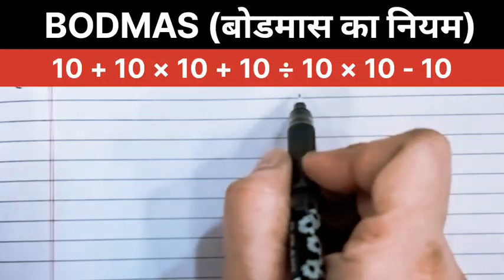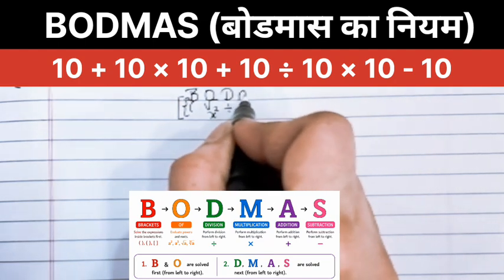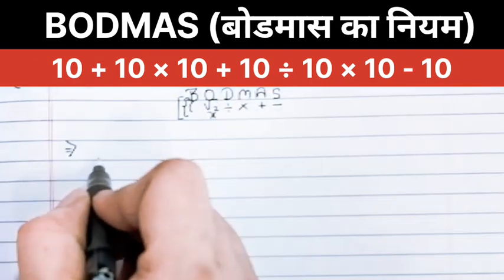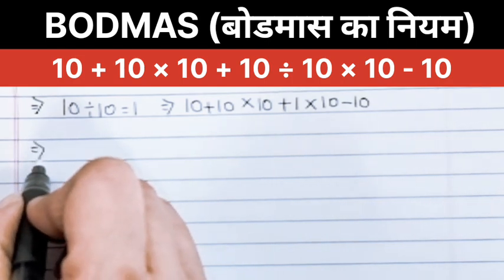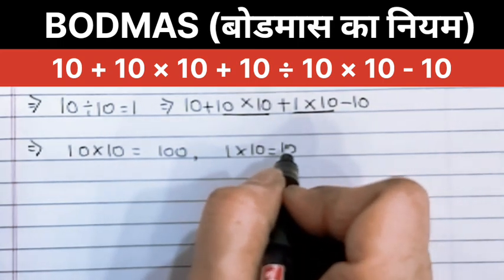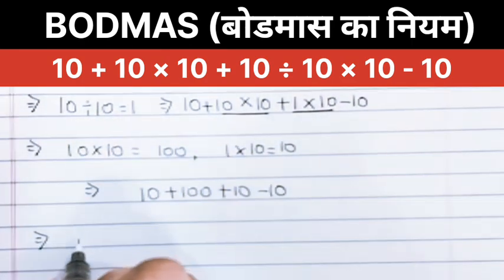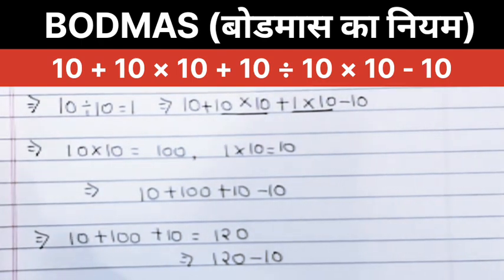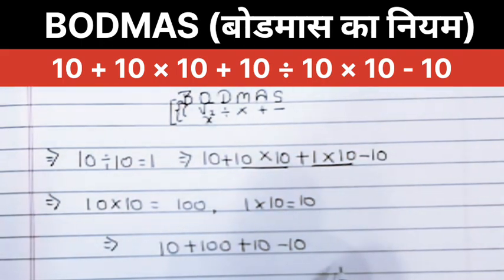BODMAS rule | बोडमास का नियम | Simplification | Saralikaran Maths